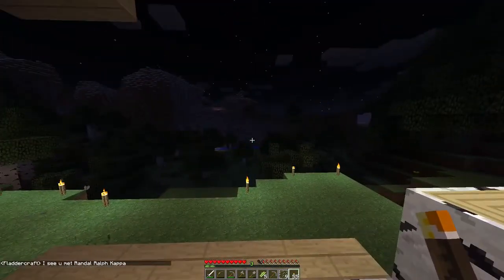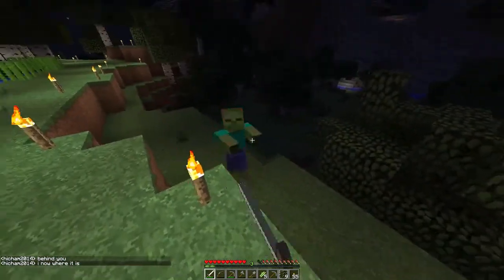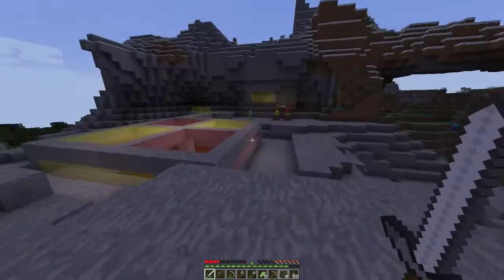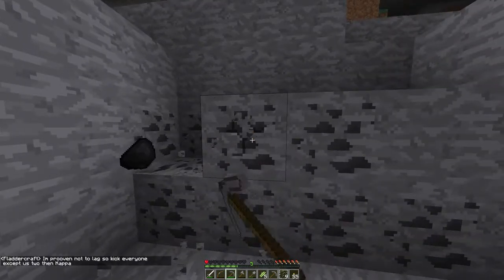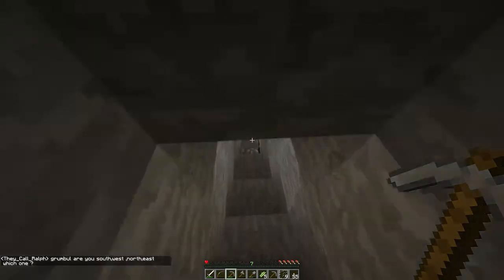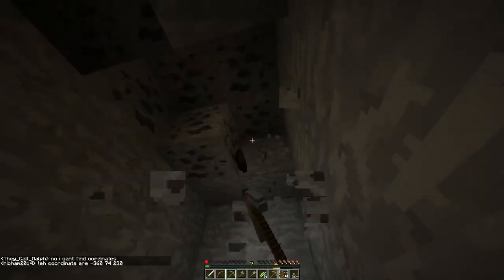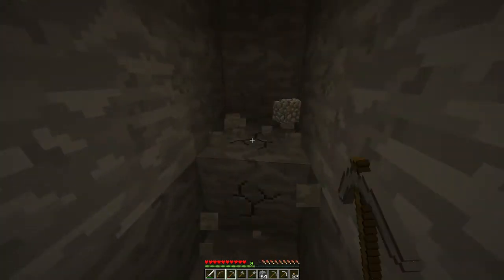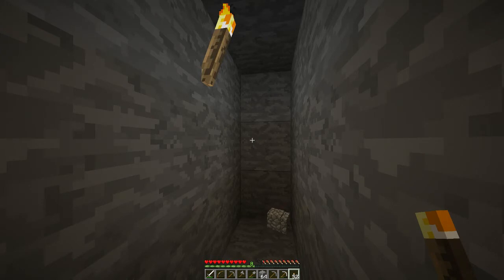A Return To Minecraft (1.7.4 Vanilla), Episode 5 (Unedited Twitch.TV Footage) - 3 / 8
A new server start on 1.7.4 with completely vanilla settings - no mods. The only concession is the use of Faithful 32 x 32 resource pack which effectively doubles the standard block resolution. Streamed at 60 fps on Twitch (capped at 30fps on YouTube).

Stay up to date with all the latest gaming news, as well as receiving notifications of when I go live, by following me on Twitter